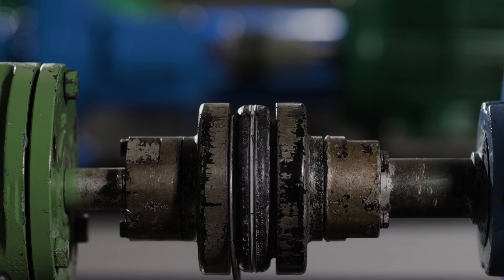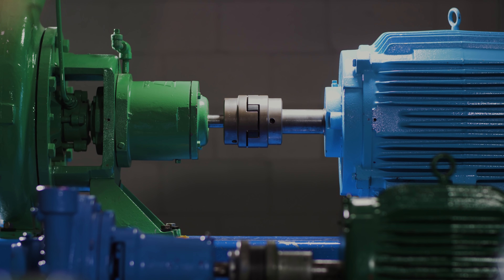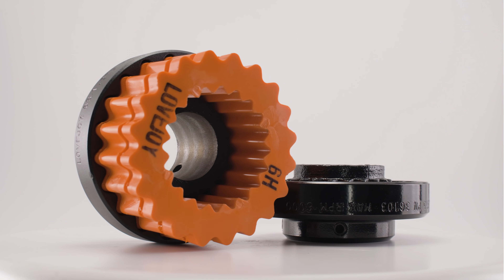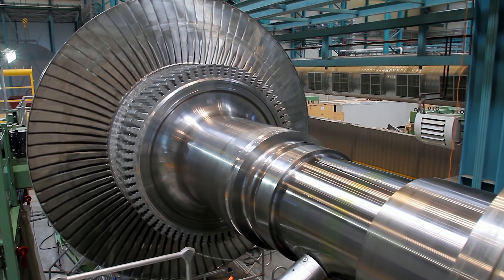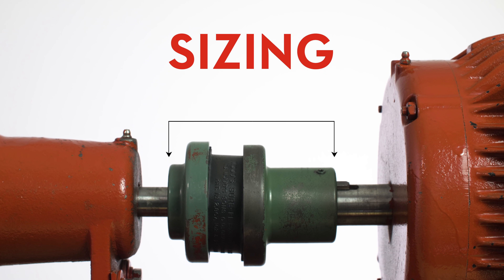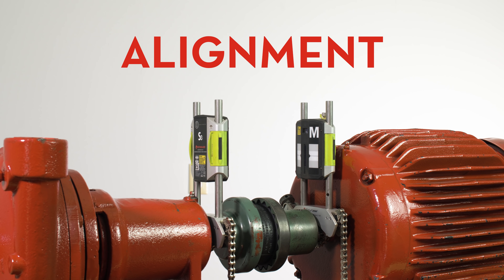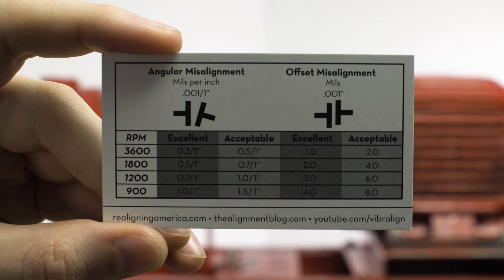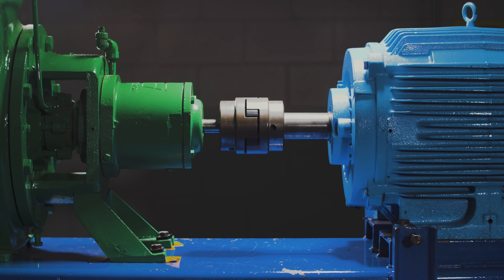Shaft Alignment Basics: Couplings Explained | ACOEM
In this video, we discuss the two major types of couplings and how they fit into machine maintenance.